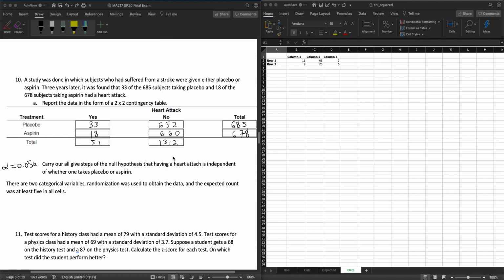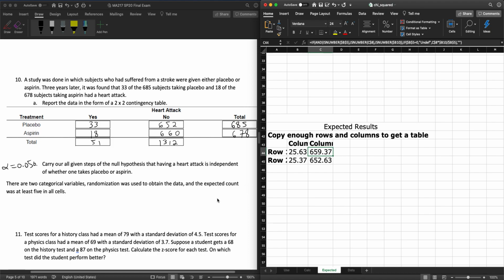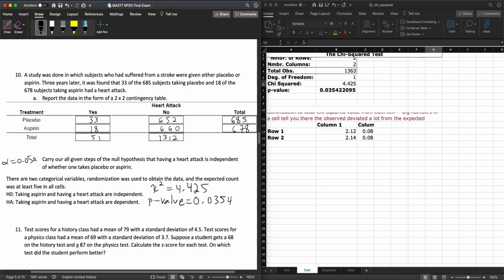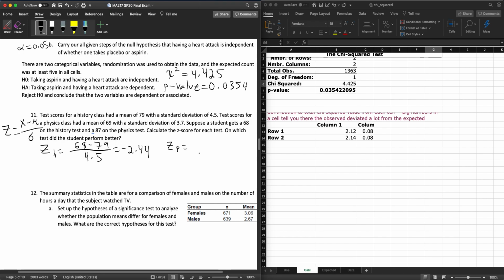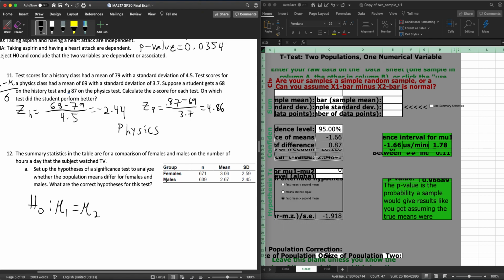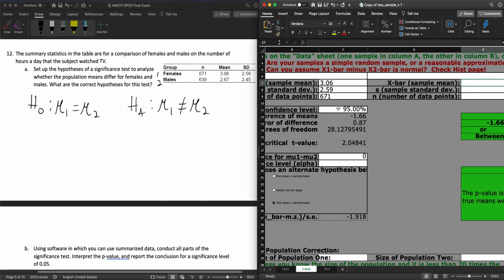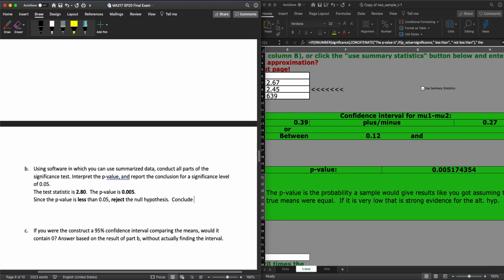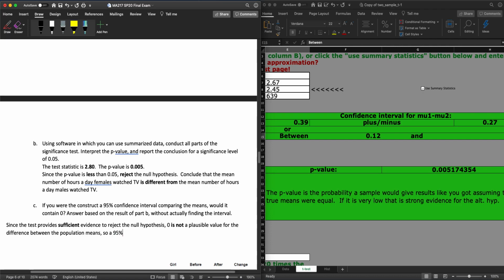Statistics Final Exam Review - Part 3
MA217 Statistics Final Exam Review - Part 3 - Chi-Squared Test and Two Sample Mean test.

This video covers questions 10, 11, and 12.